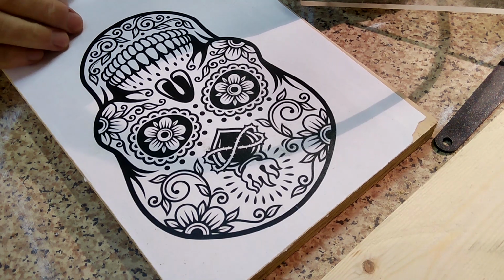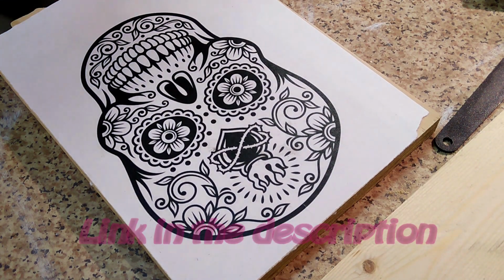Day of the dead Skull for the Makers International Podcast Halloween Challenge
I made this Day of The Dead mask for the Makers International Podcast Halloween Challenge in October 2017. Their podcast is very entertaining, I listen each week without fail!!

I hope you enjoy the video and if you haven’t already found them, I hope you start listening to the makers international podcast too.